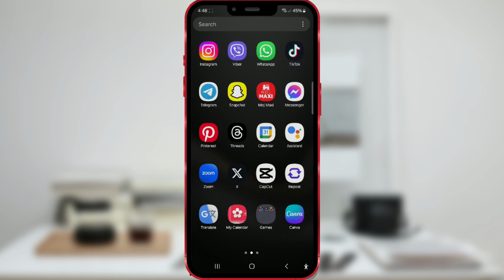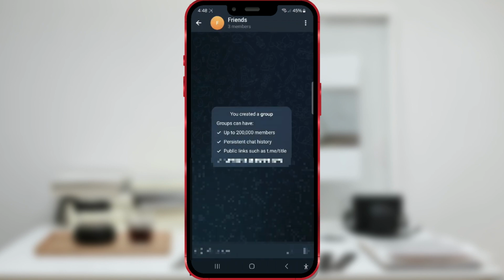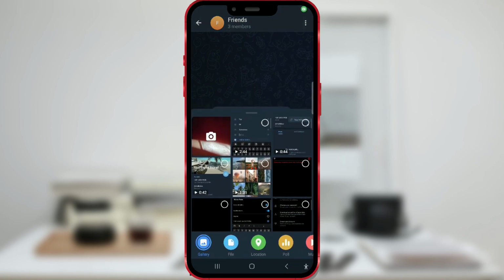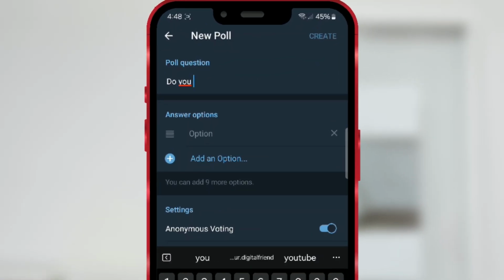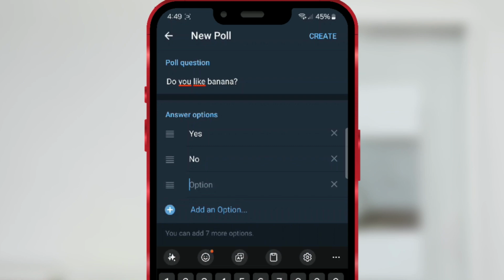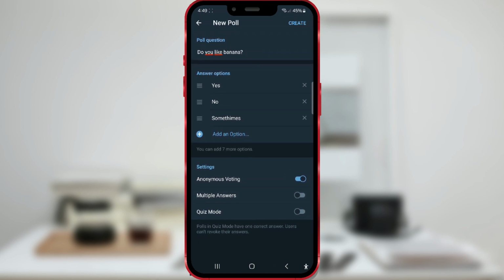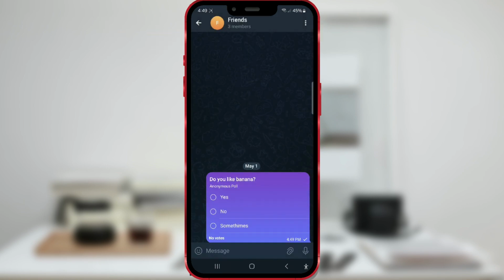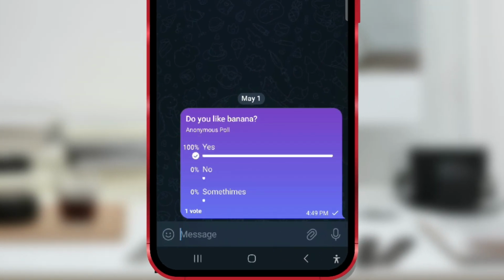How to Create a Poll on Telegram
Welcome! Today, we'll explore how to create engaging polls on Telegram. Start by opening the Telegram app on your phone and navigating to the desired group. Tap the paperclip icon and select "Poll." Enter your question and options, adding as many as needed. Enable features like anonymous voting or multiple answers if desired. Finally, tap "Create" to share your poll.